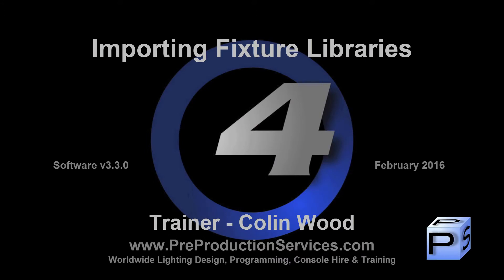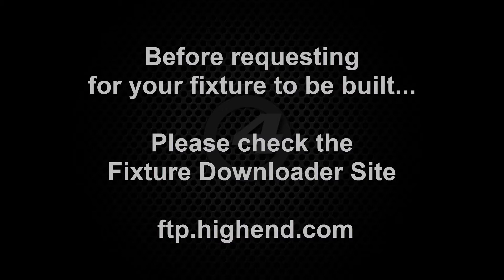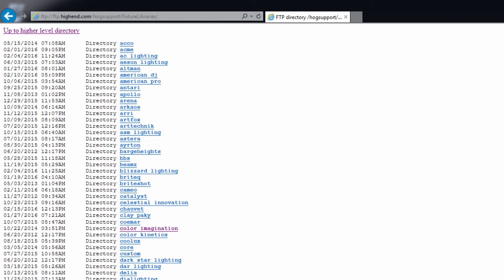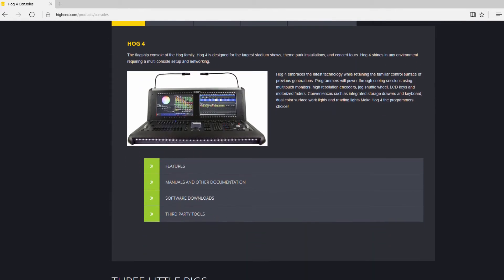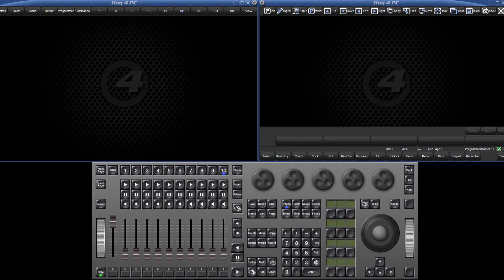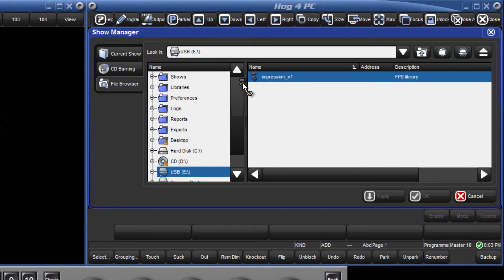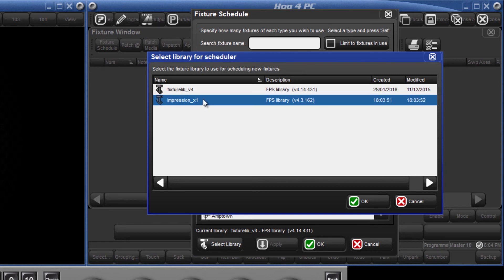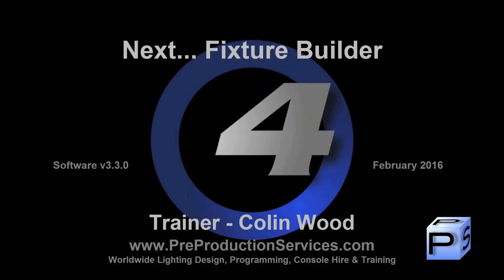Hog 4 Tutorial 26: Importing Fixture Libraries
or...